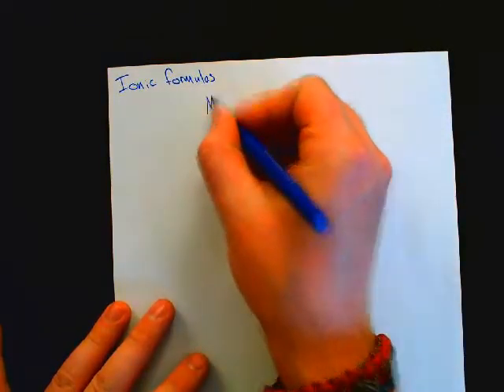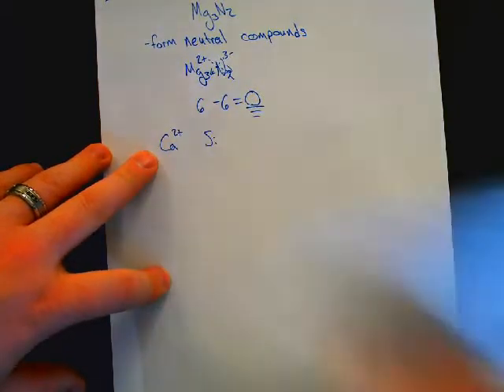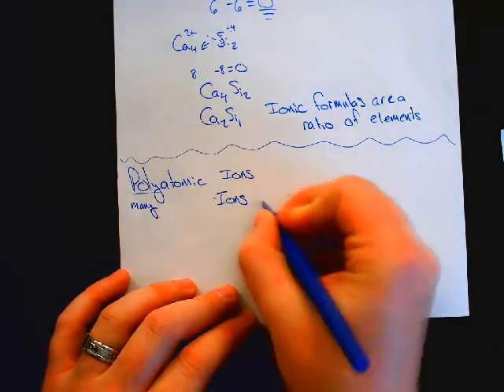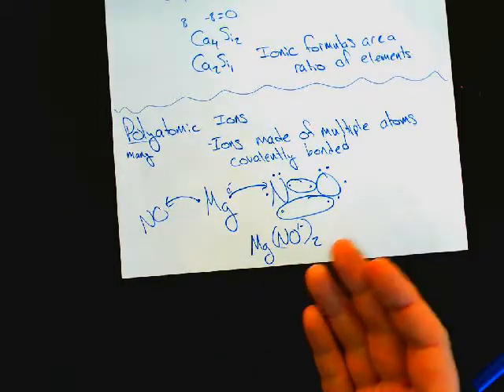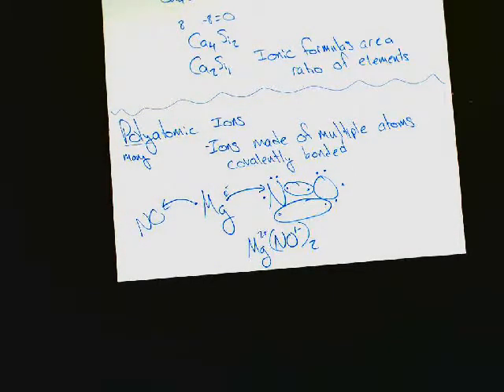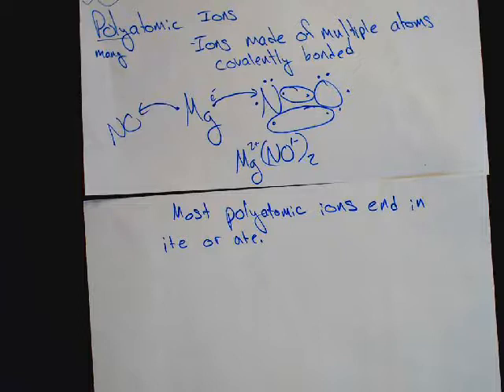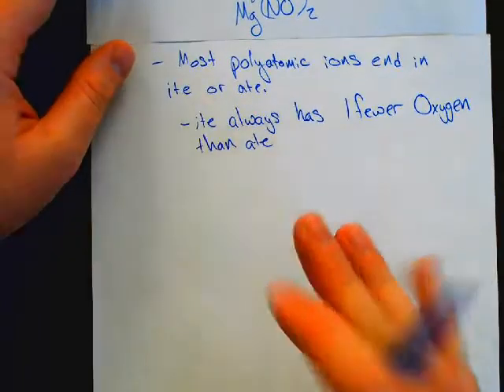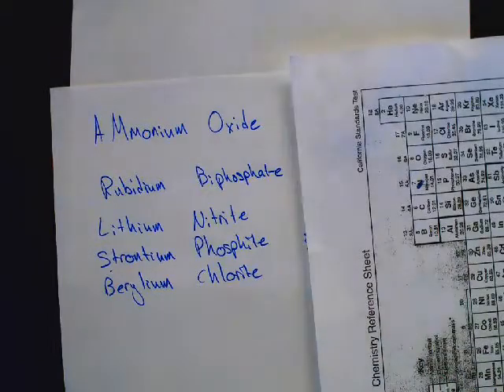Polyatomic ions notes